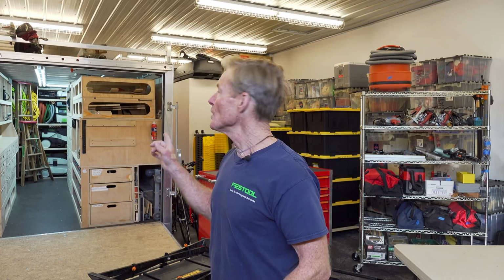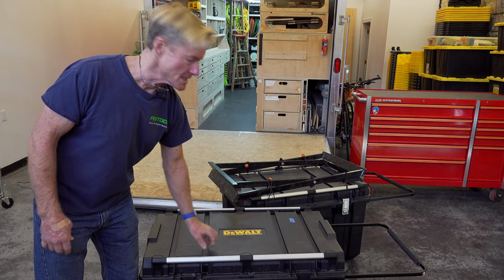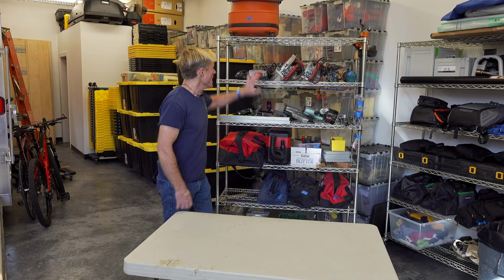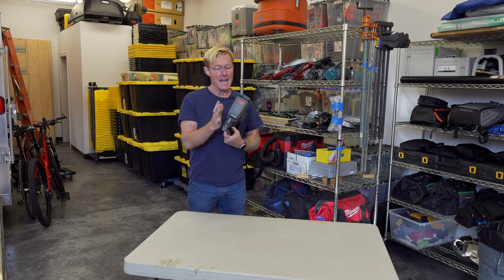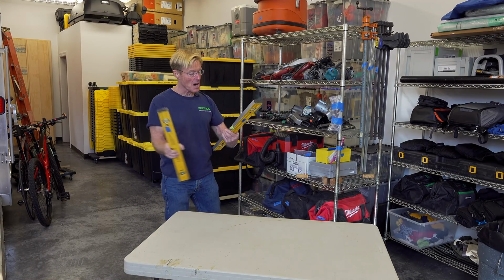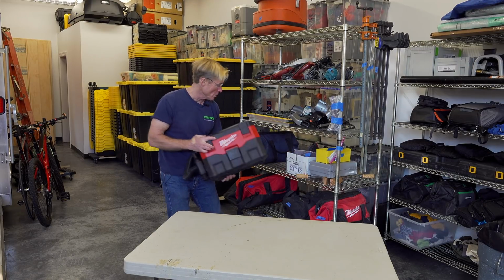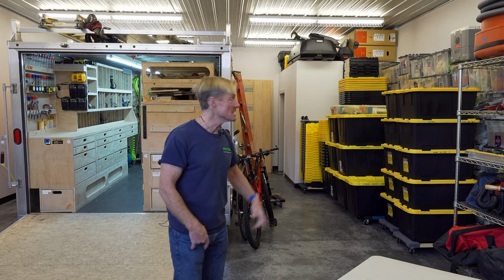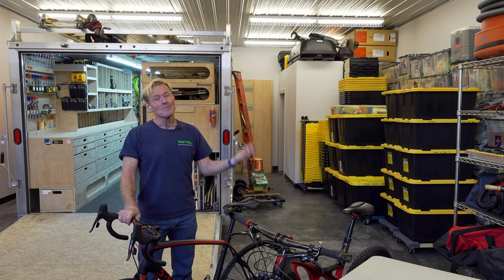The Smart Woodshoping Network-Tools4Sale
Here is the promised private first shot for my subs😎 First come first serve.